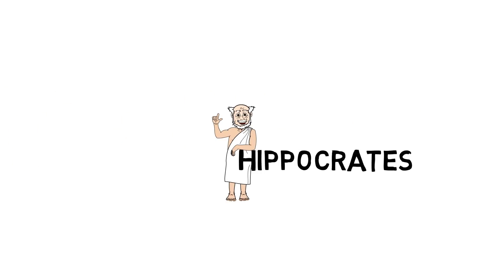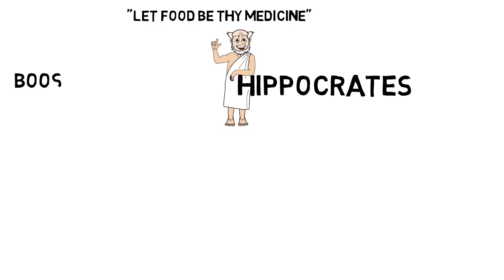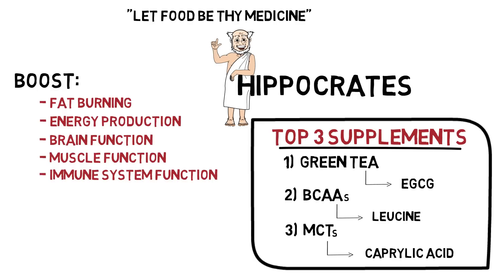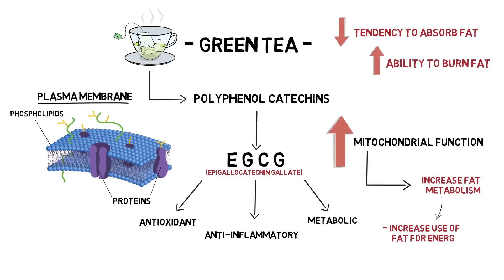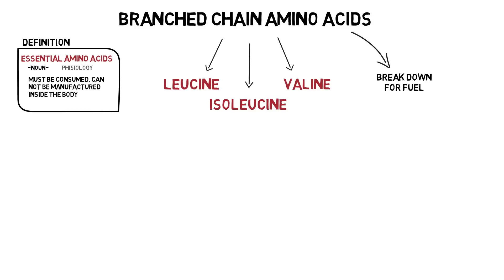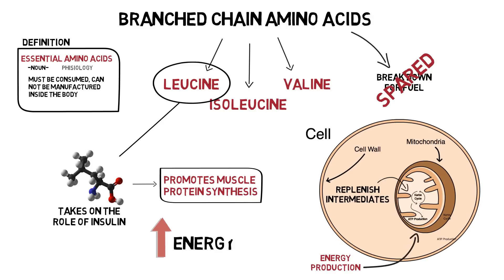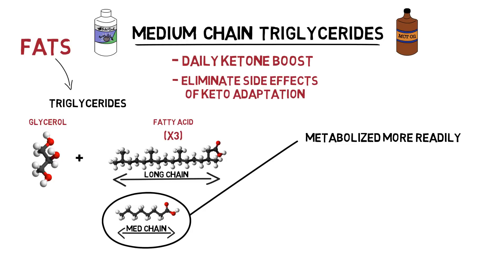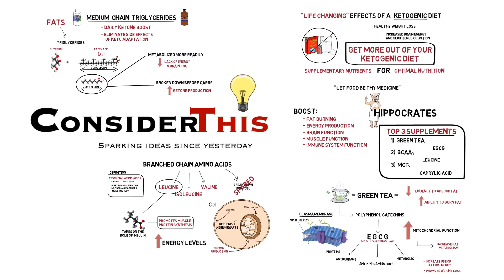Top 3 Keto Supplements - "Improve Your Low Carb Ketogenic Diet With Keto Science"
Sources and recommended reading

“Grain Brain” David Perlmutter

“Brain Maker” David Perlmutter

“Keto Clarity” Jimmy Moore

“Cholesterol Clarity” Jimmy Moore

“The Art and Science of Low Carbohydrate Performance” Jeff Volek & Stephen Phinney

“Pure, White and Deadly” by John Yudkin

“Fat Chance” Robert Lustig

I have narrowed down my top 3 to: Green Tea or more specifically its most active ingredient EGCG , Branched Chain Amino Acids perhaps most predominately Leucine, and Medium chain triglycerides namely the 8-carbon saturated fatty acid called Caprylic Acid.

Let me explain why!

Green Tea

I definitely wouldn't say that green tea is the most popular synergistic supplement with a ketogenic diet, but it is highly effective in its ability to reduce the tendency to absorb fat and increase the ability to burn fat. It comes down to the potent fat oxidation that green tea promotes from it being a rich source of polyphenol catechins. In particular EGCG or epigallocatechin gallate is the most active of the catechins in green tea and is primarily responsible for the antioxidant, anti inflammatory, and metabolic effects. To break this down even further the boost in fat metabolism comes from EGCG's direct effect on proteins and phospholipids in the plasma membrane that up regulate mitochondrial function, which we know is the energy factory for all cells in our body, therefore increasing the rate at which fatty acids are metabolized. Or in other words increasing our use of fat to produce energy. In a ketogenic diet where we are primarily depending on fat metabolism for energy, we can see how this boost in fat oxidation can provide improvements in ketone production and can promote further weight loss in the form of body fat or adipose tissue. In addition the naturally occurring caffeine in green tea works synergistically to boost metabolism.

BCAA

The branched chain amino acids consist of three essential amino acids, meaning they must be consumed and can not be manufactured inside the body, these 3 are: leucine, isoleucine, and valine. We know that in metabolism fueled by glucose protein and amino acid breakdown is inevitable which is what prompts athletes trying to build lean muscle mass to supplement BCAAs. While the ketogenic metabolism has been proven to spare these BCAAs, they also play larger rolls, making their heightened levels even more valuable. As discussed in the "ketogenic effects of muscle building" video, Leucine is able to take on the role of insulin, that is suppressed in a ketogenic diet, and effectively promote muscle protein synthesis. On a smaller cellular level these BCAAs are able to replenish the intermediates for cellular energy cycles, which is a huge benefit in a ketogenic diet were glycolysis is lowered and cellular pyruvate is not as available. In other words BCAAs are able to be broken down into important substrates for cellular energy production, which aids in overall higher energy levels.

MCT's

Medium Chain Triglycerides are some what of a staple of the ketogenic diet. The structure that allows MCT's to be metabolized quickly, provides pathways for ketone production even in unadapted individuals. The uses of MCTs can range from a daily ketone boost to aiding in the elimination of the tough to deal with side effects of keto adaptation. Tryglycerides in general are made up of a glycerol bound to three fatty acids, and are ingested, stored and more commonly referred to as fats. The differentiating factor between long chain and medium chain triglycerides are the length of the fatty acids that make up their structure. These shorter, medium chain fatty acids, are metabolized in the liver so readily that they are pushed to the front of the line even before simple carbohydrates, resulting in ketone production even when carbs and glucose are present. This is the mechanism that helps decrease the lack of energy and brain fog during the short keto adaptation phase. The MCT's promote ketone production before nutritional ketosis has been reached, making up for the deficit in energy due to the considerable reduction in available energy from carbohydrates when switching to a ketogenic diet. The fact that these MCTs are broken down even before carbohydrates makes them a promising supplement even for a diet regimen including carbs, as a way to reap the benefits of the small increase in ketone production without achieving nutritional ketosis.

Keto Science!